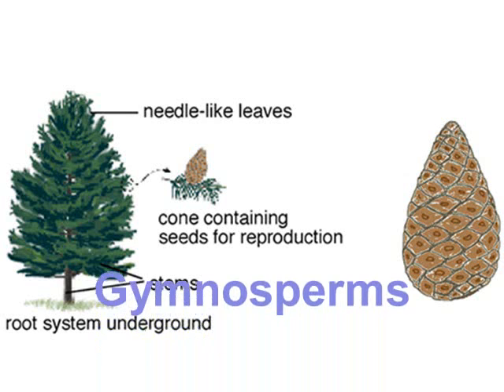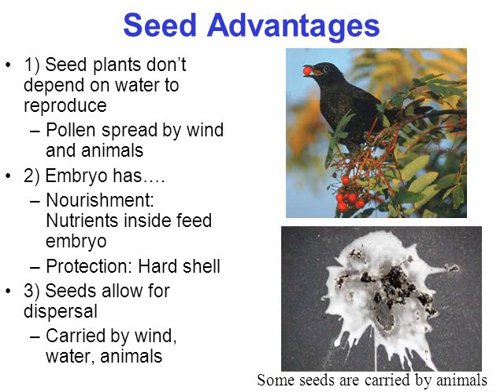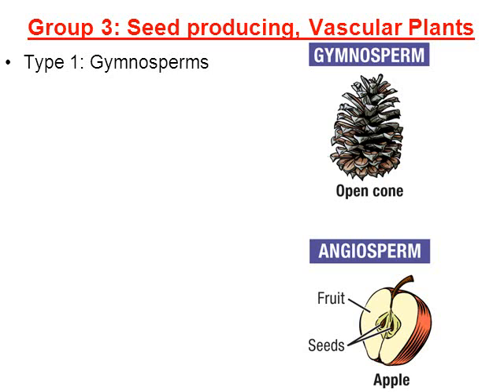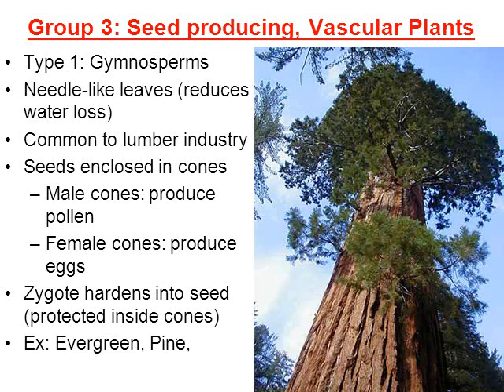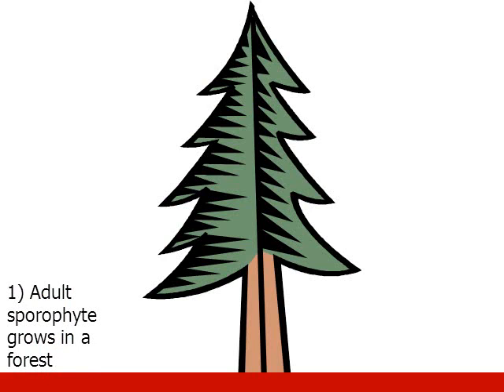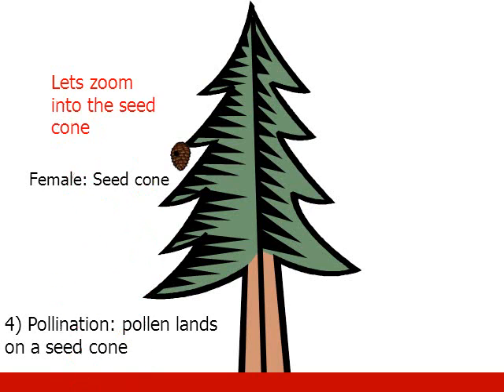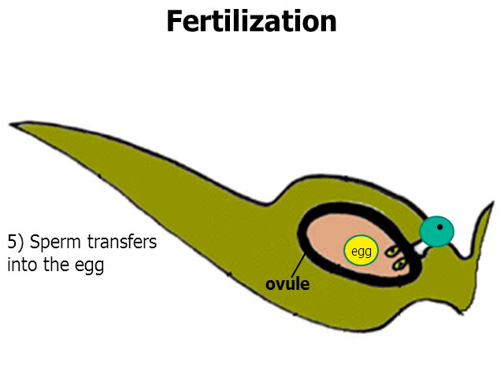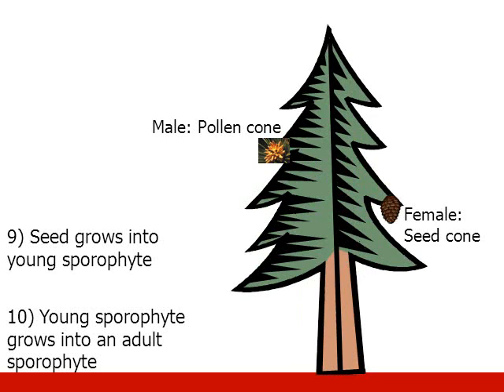Gymnosperm Notes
I use this PowerPoint in my biology class at Beverly Hills High School.

Topics:
Seeds
Gymnosperms
Cycads
Ginkgo
Conifers
Conifer life cycle